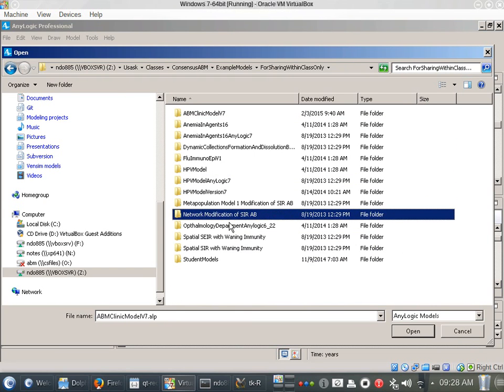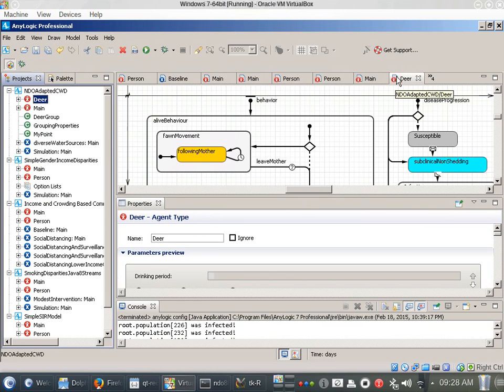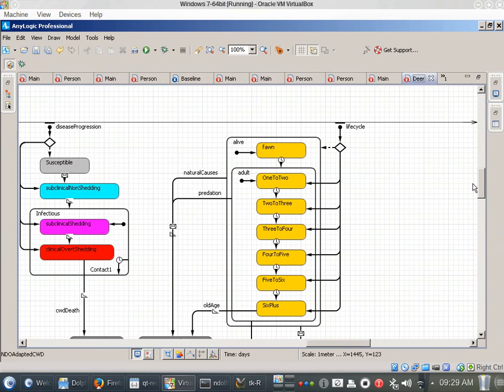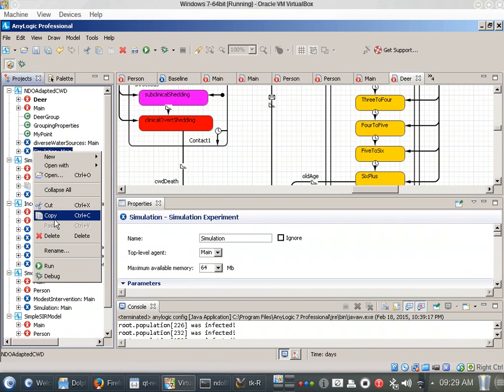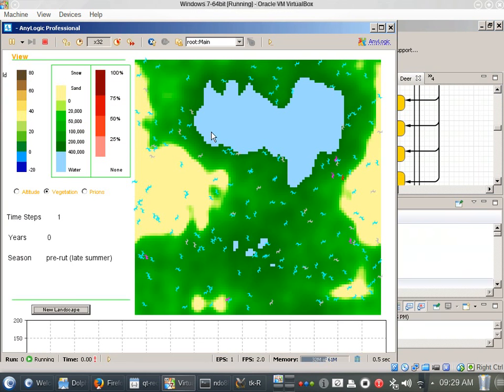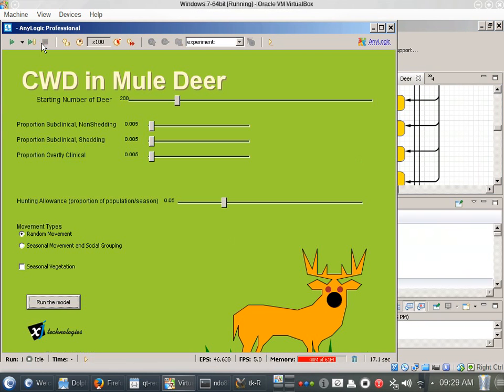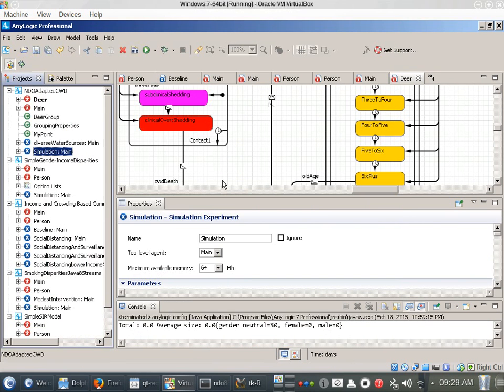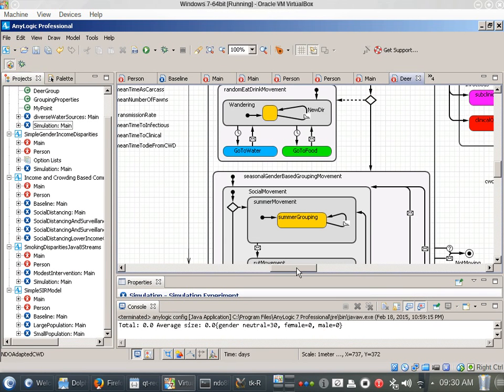Off The Cuff Comments On Anylogic Scalability 1